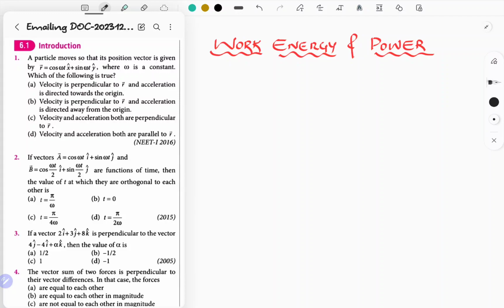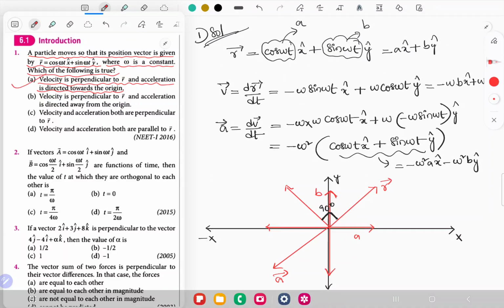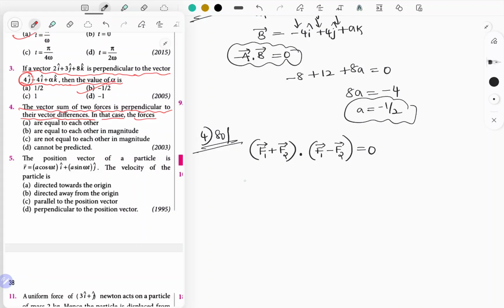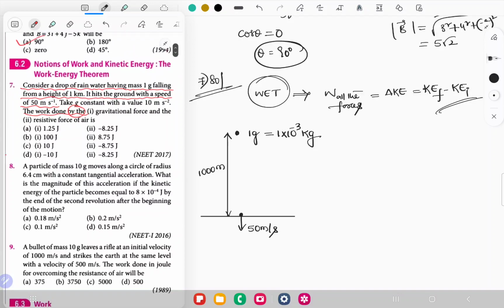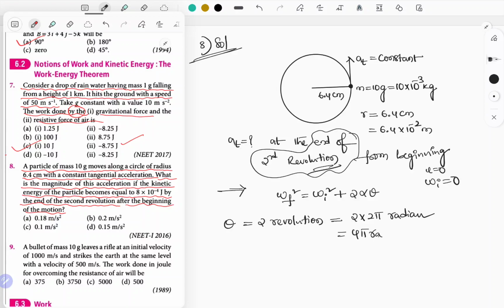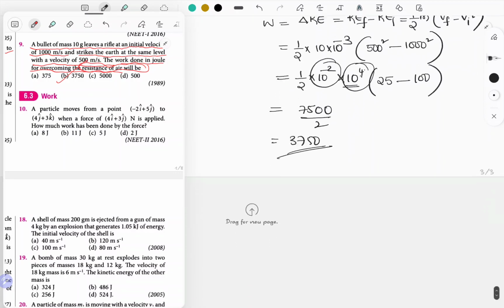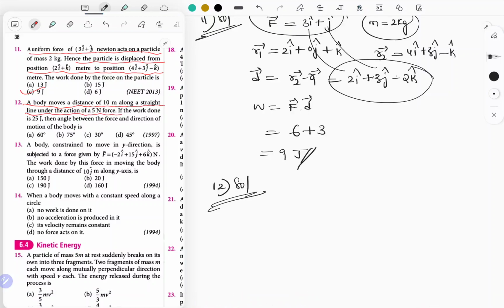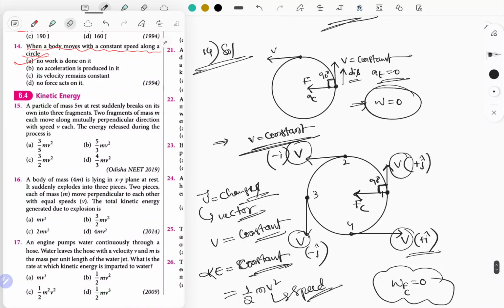WORK ENERGY AND POWER (NEET PYQ'S)